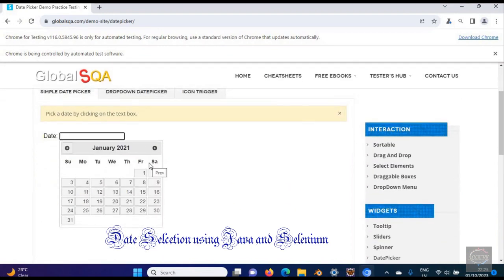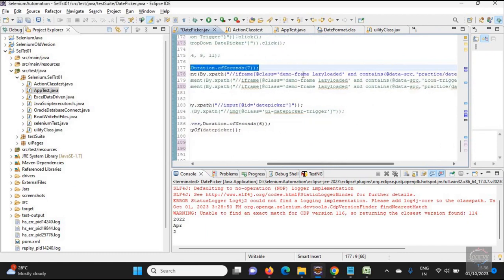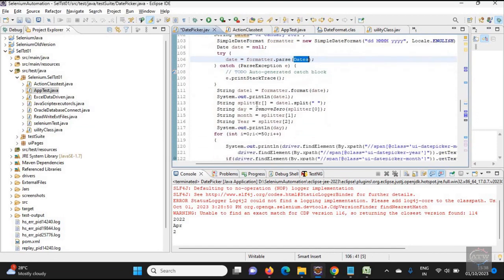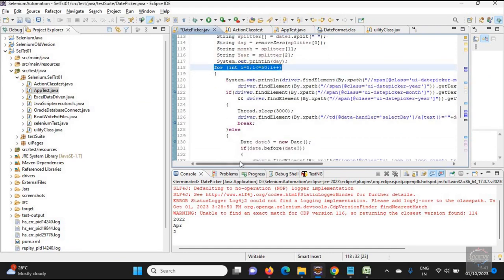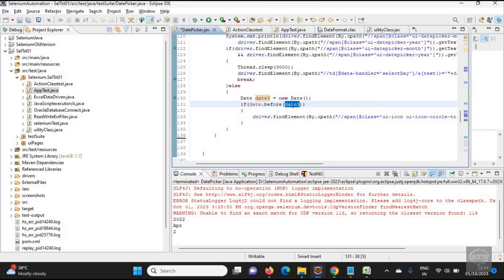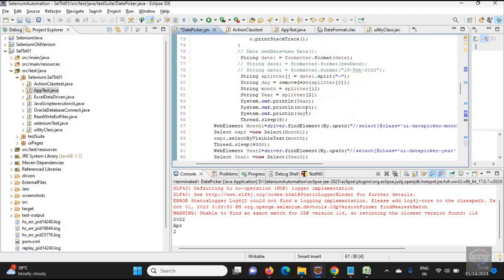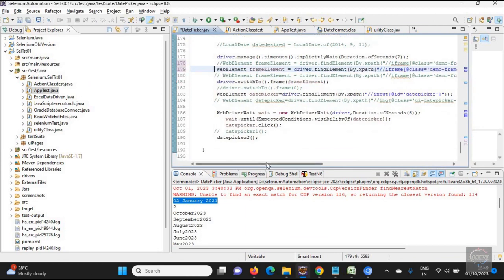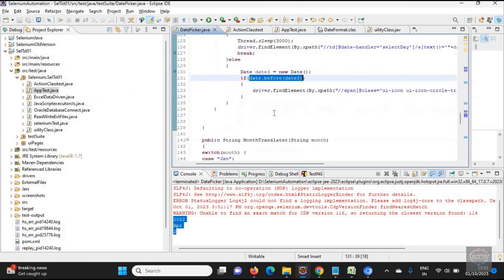Select a Date from Date Widget in Java & Selenium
1.We will learn how to select a specific date from Date Widget.
2.Different types of Calendars & how to handle in Java & Selenium